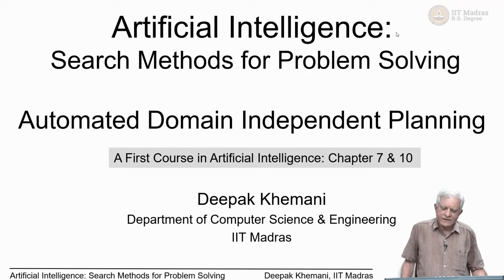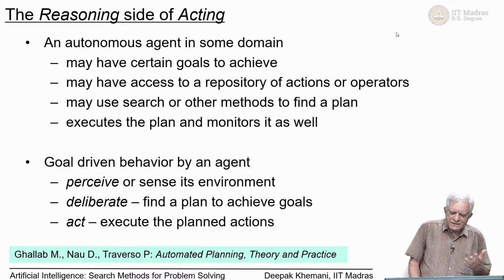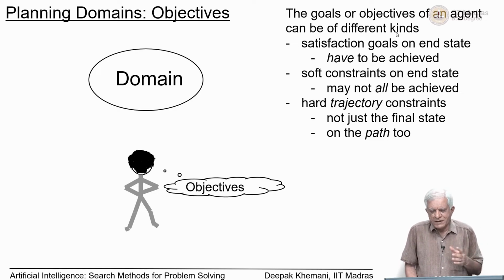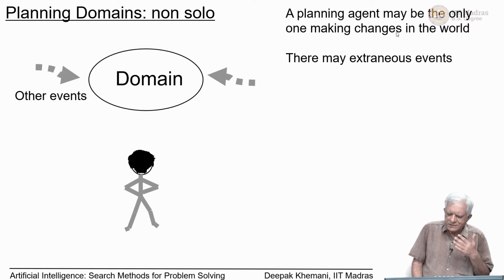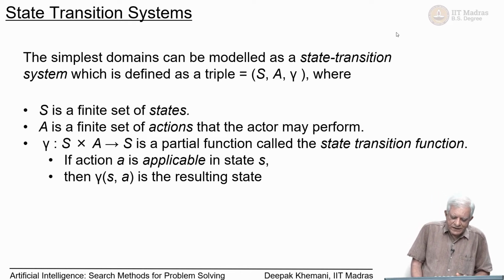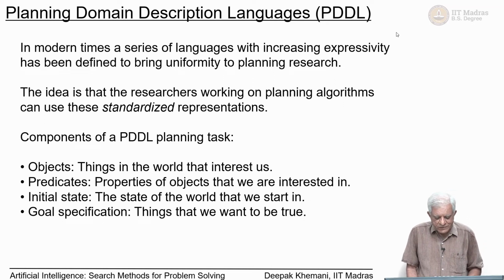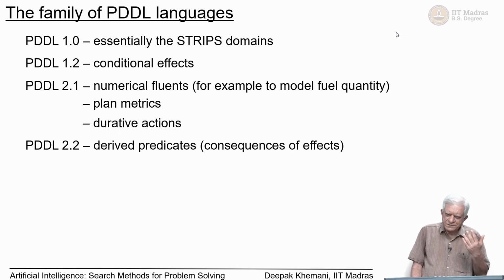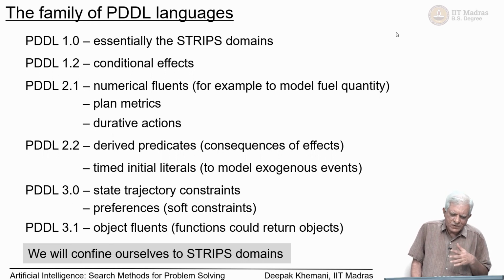L22: Automated domain independent planning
Video Overview
 This lecture covers the core principles of automated planning, highlighting the differences between configuration and planning problems. It explores the action-centric approach to problem-solving, emphasizing state-space planning and the conditions under which actions are applicable or relevant. The session also includes a brief introduction to PDDL and the STRIPS domain model.